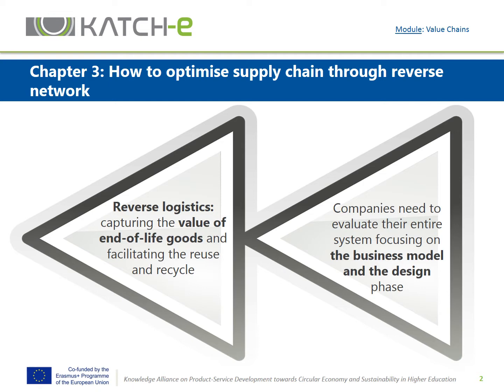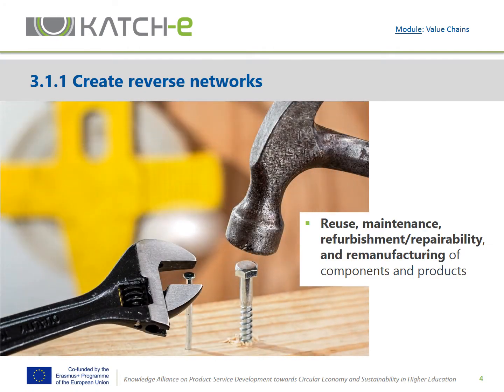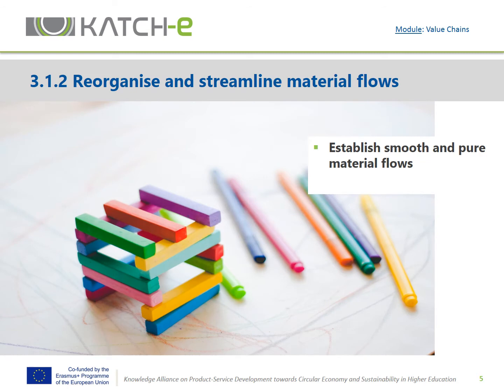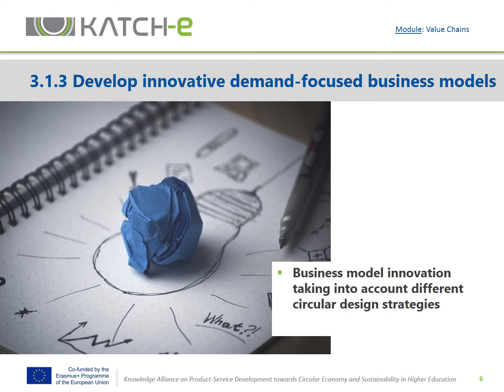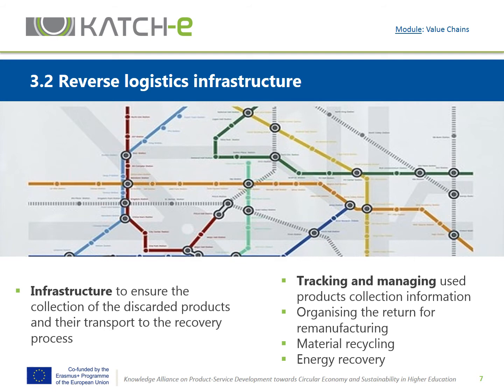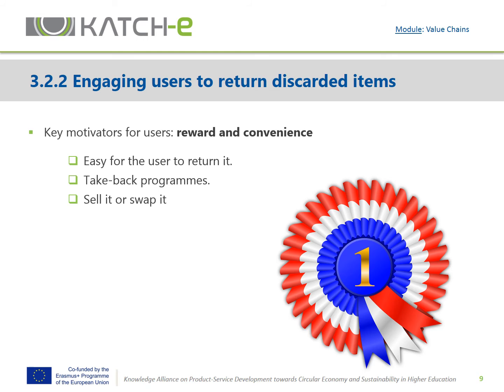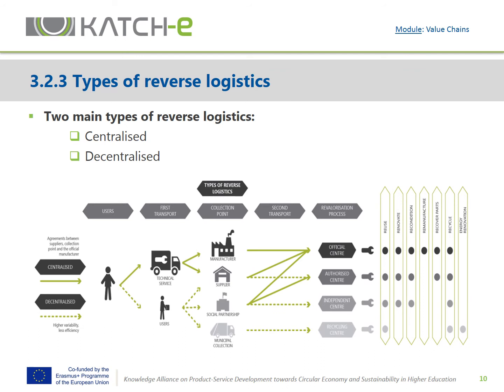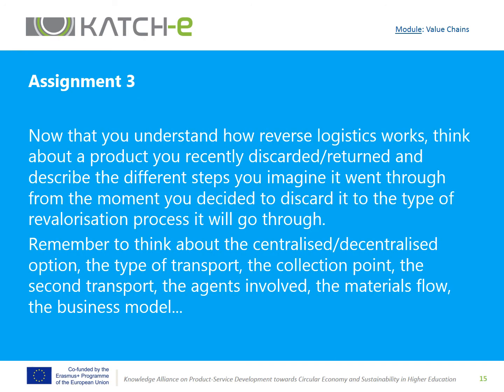KATCH_e MOOC Value Chains Chapter 3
Chapter 3 – How to optimize supply chains through reverse networks, presents one key aspect to optimize supply chains and to make them more circular: reverse networks and logistics. Reverse logistics is a key step in capturing the value of end-of-life goods and facilitating the reuse and recycle pillars of the circular model. This covers not only the collection and transport of materials and products but value-added activities such as testing, sorting, refurbishing, recycling and redistribution.